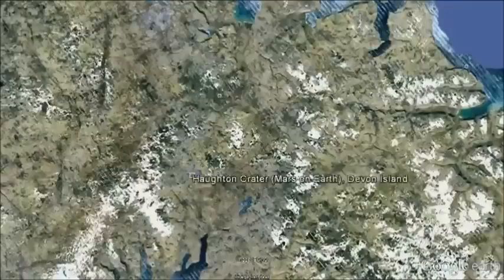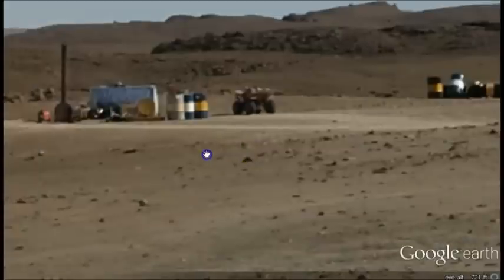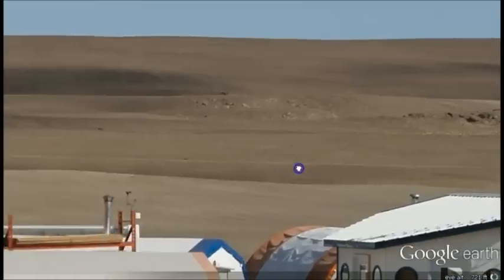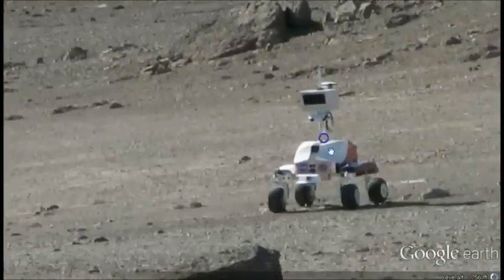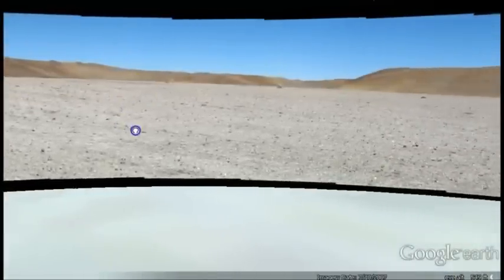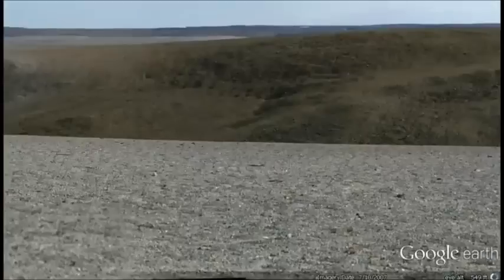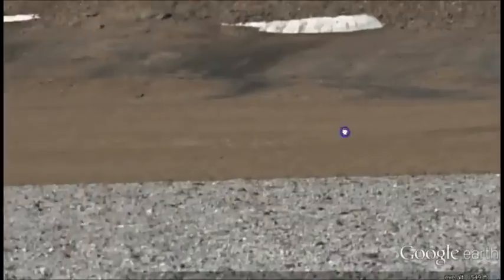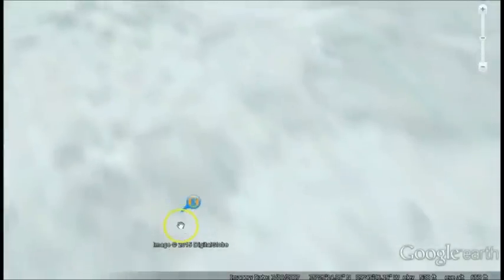Curiosity Rover au Groenland (Mars selon la NASA)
Rich a une vidéo bien faite mais un peu longue. Voir sur le site pour le pdf (en anglais mais plein de photos) qui résume le truc.

!!ALL CREDITS TO Jeranism, NOT ME!!